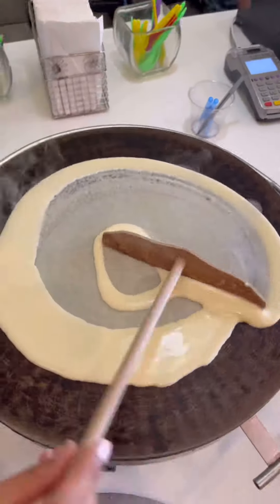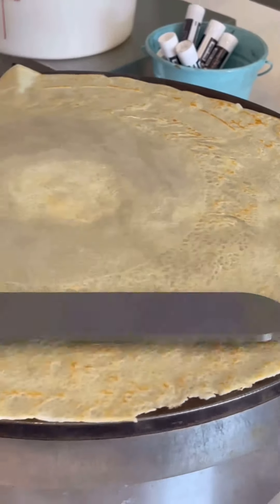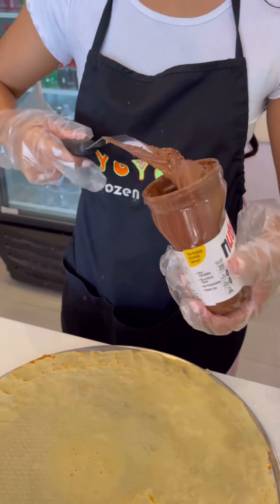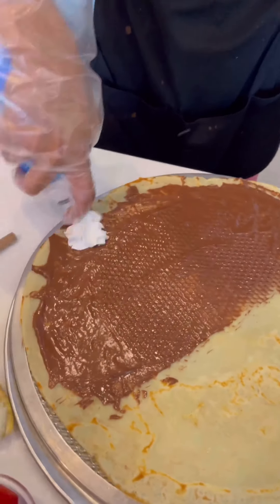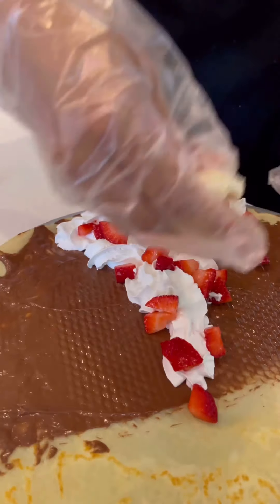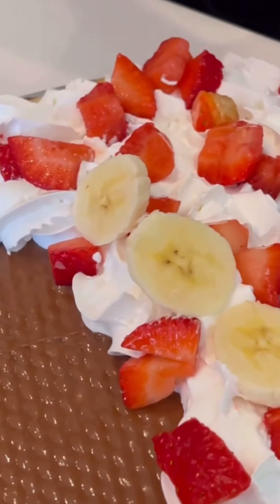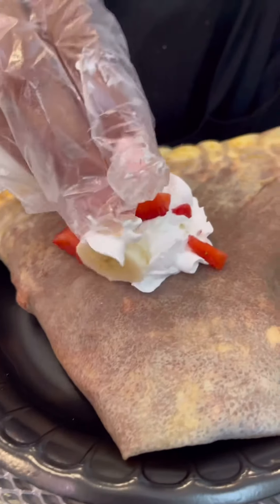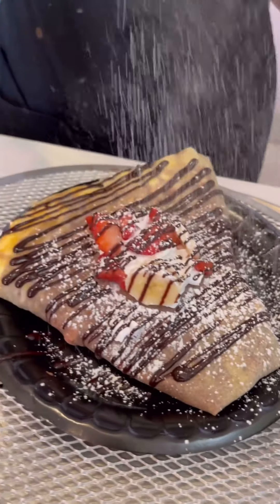Crepe’s 🥞 Nutella 🍓 😱 Yay or Nay?